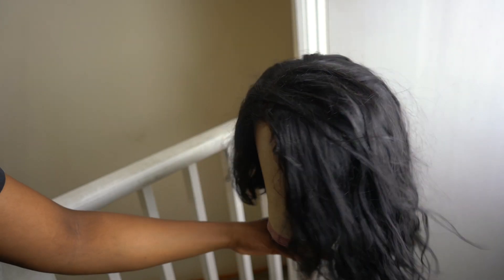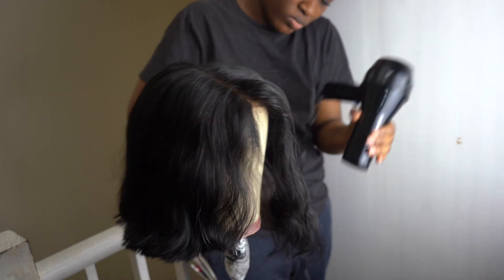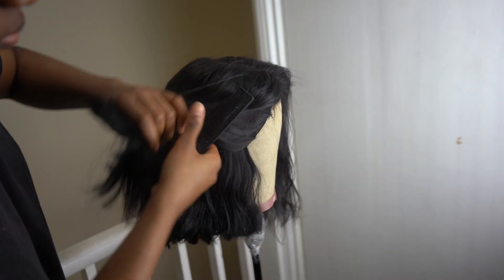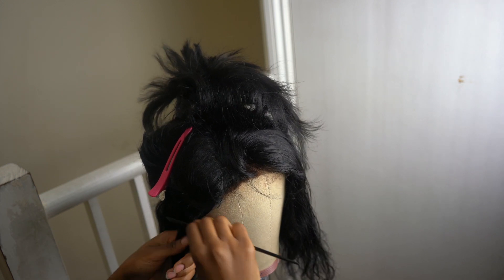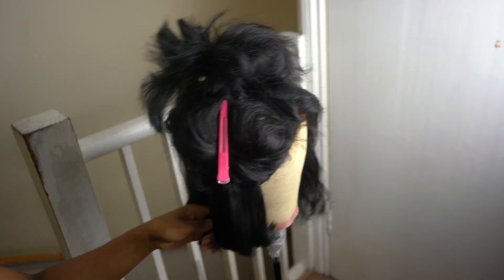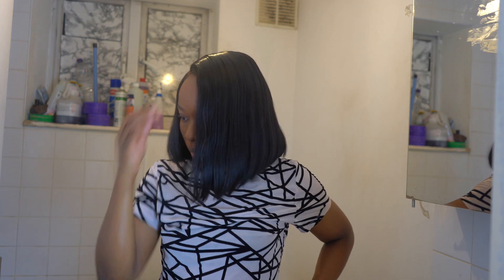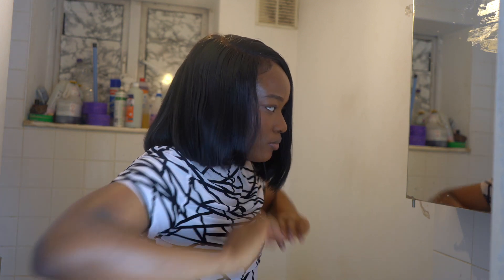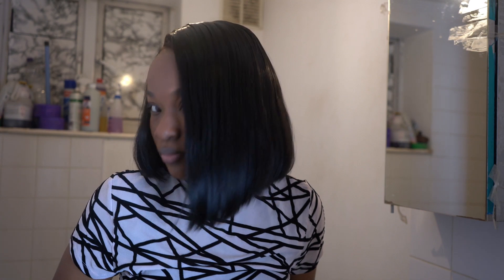REVAMP & CUSTOMISE MY 3 YR OLD BOB WIG. HAIR BY DOLA HAIR & KALAYI HAIR| TUNMISE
Hey Guys,

Here is a quick video of me revamping my 3 year old wig. The closure is from Klayi hair, Brazillian straight 5x5 closure and 3 bundles from Dola hair. The wig itself was too full for my liking however we decided to pull the style off. The quality of the bundles are amazing. They are thick, full and still maintain their health. The closure after 3 years blended seamless and also did not shed much at all. These two companies have great hair and I will definitely have to review their ready made units.

The original bundles came with a 2x6 closure but I eventually didn't use it. I just used the bundles. Here is the link: